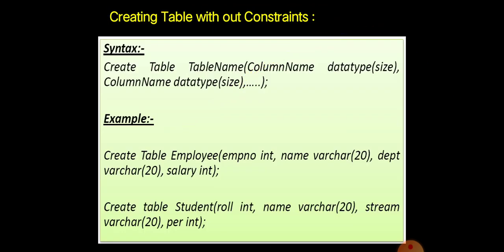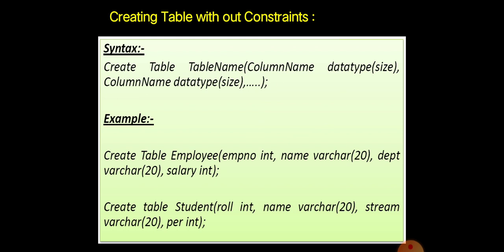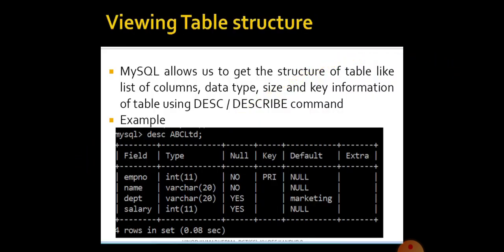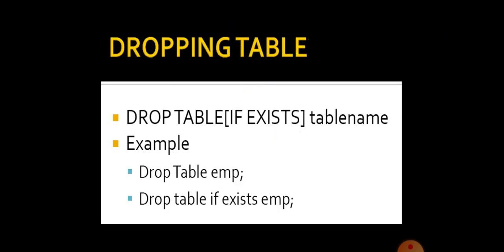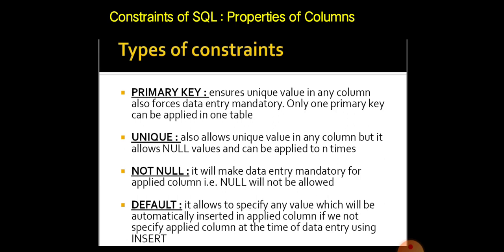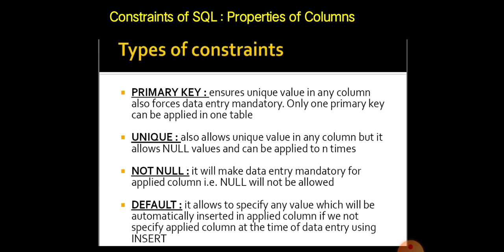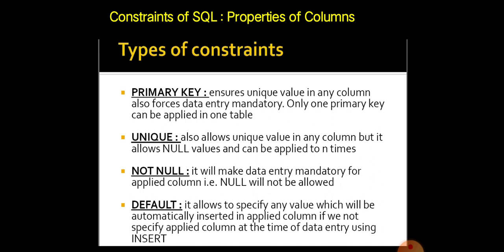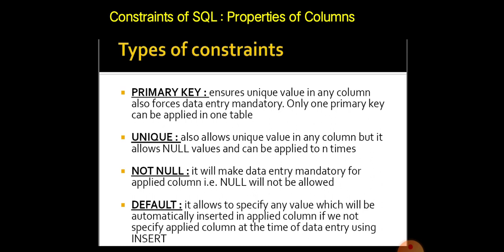12CS-MD2-July21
Table creation with out Constraints